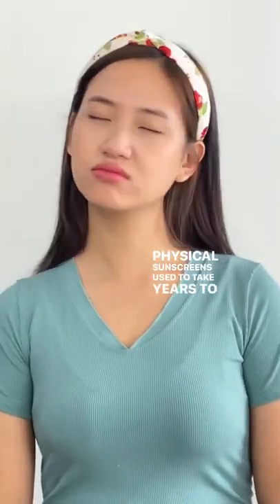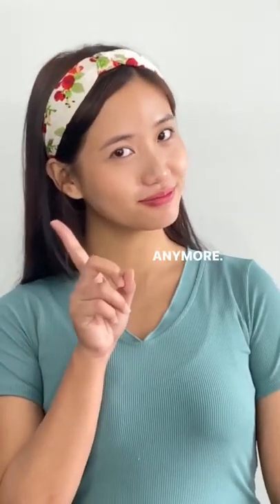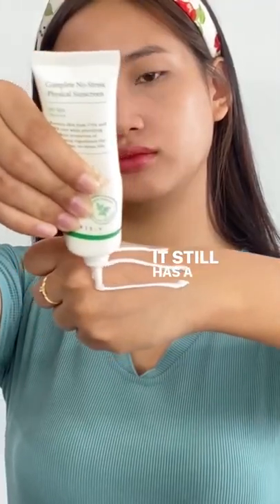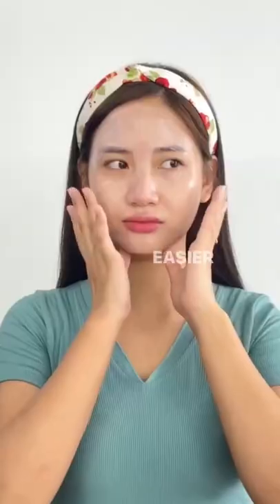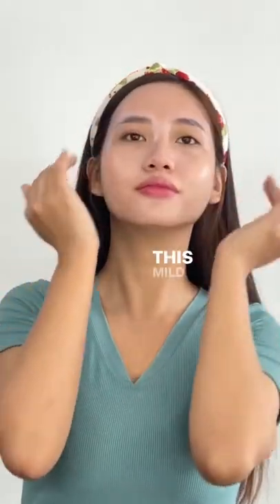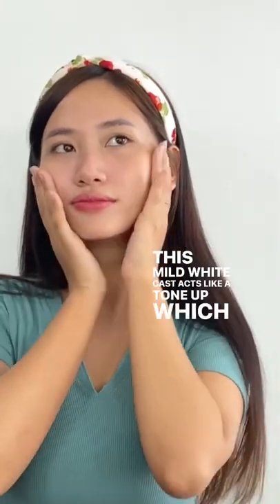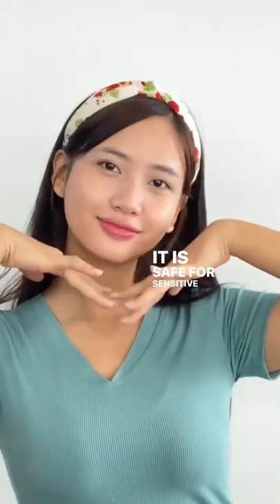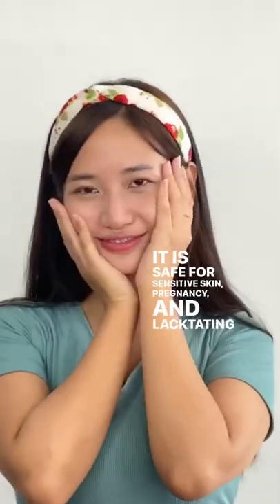Best K-Beauty Sunscreen for Summer In India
Protect & Revive your skin This Summer ☀️
Axis-y Complete No-Stress Physical sunscreen is mugwort-based sunscreen featuring 2% Niacinamide and Squalene that protects skin from UVA and UVB damage while providing the healing properties of skin-loving ingredients for everyday, no stress-life.
☀️Key Ingredients
-Calendula: Contains anti-inflammatory properties to soothe the skin
-Grape: Creates a protective film over skin
-Green Tea: Works to soothe irritation and inflammation
-Chamomile: Soothes sensitivity caused by sun exposure
-Squalane: Works to fight off free radicals
-Allantoin: Improves skin healing and smoothness, as well as fighting premature aging
✔️Contains no artificial fragrance
✔️Has a semi-dewy, non-oily finish.

🛍Grab yours at @beautybarn.in , mobile app, or store